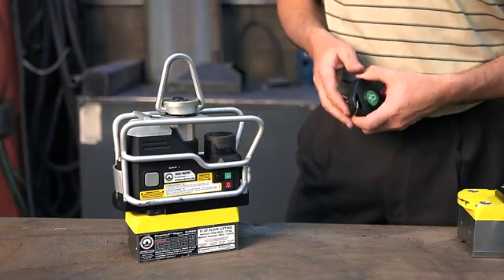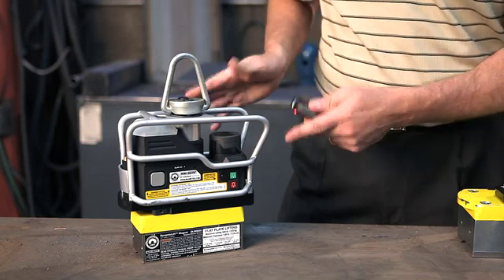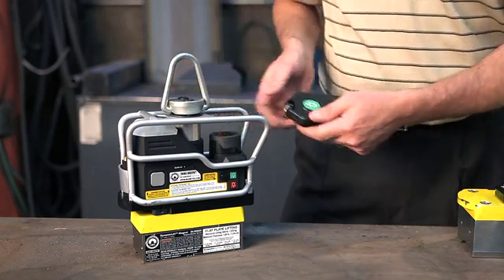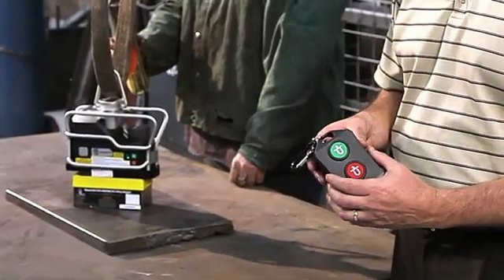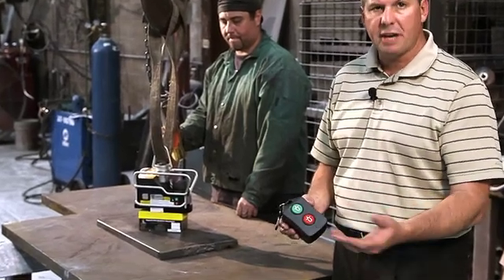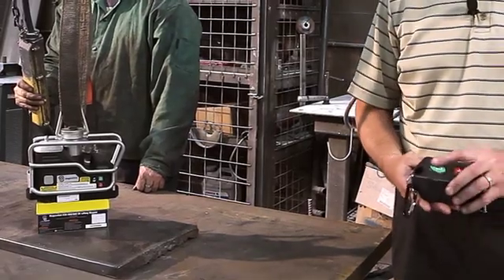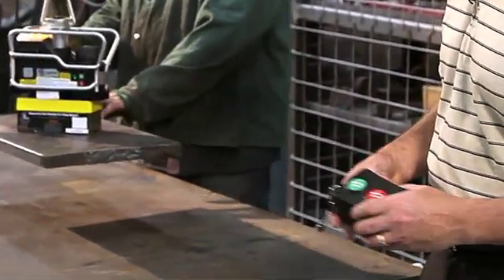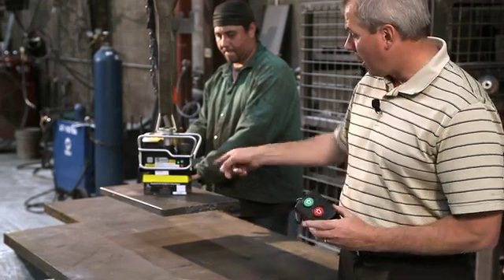Cordless Remote Control Lifter | Magswitch Technology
The BoomerAngle 600 has a rotating MagSquare at each axis to provide virtually unlimited angles including a pre-set for 90-degree holding. Switch On/Off 600 pounds of magnetic hold force by rotating the black knobs.